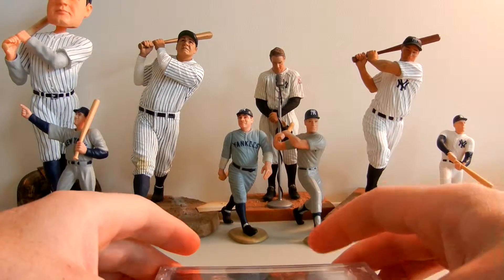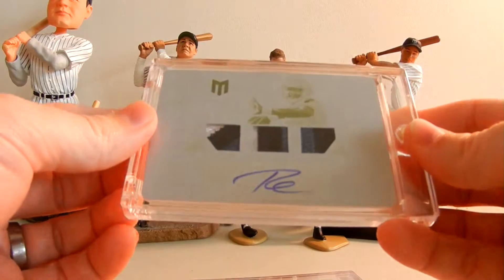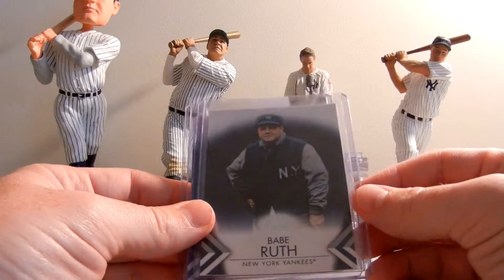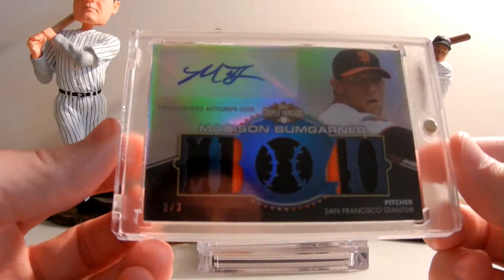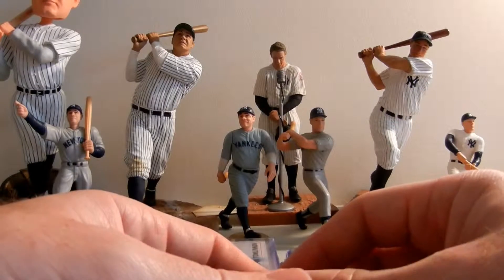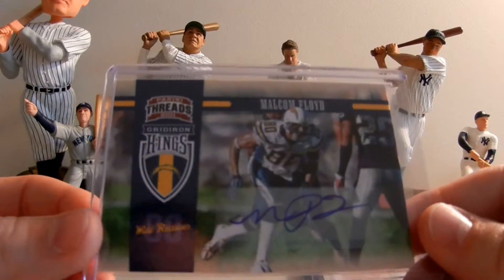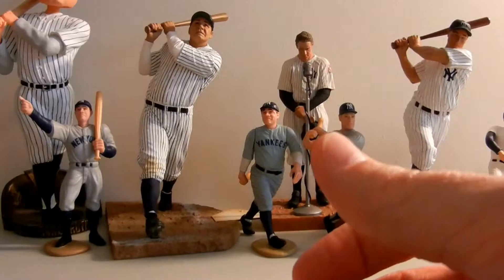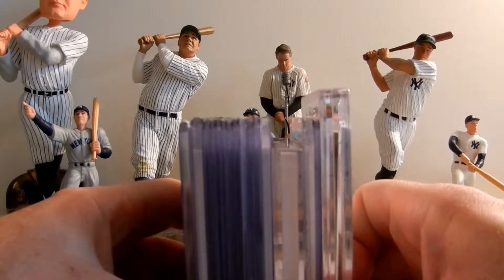2012 Baseball Hits Showcase Video Mix (LSL) Mike Trout Michael Jordan FOOTBALL BASKETBALL CARDS